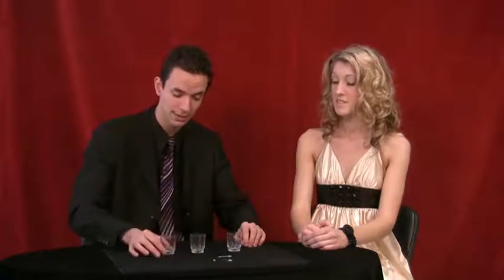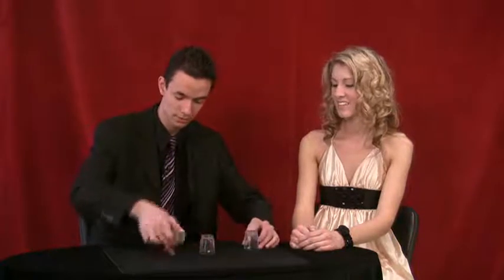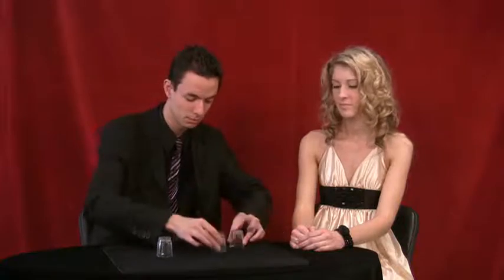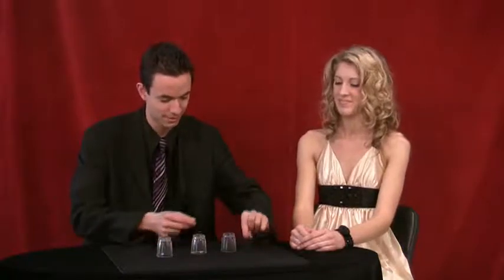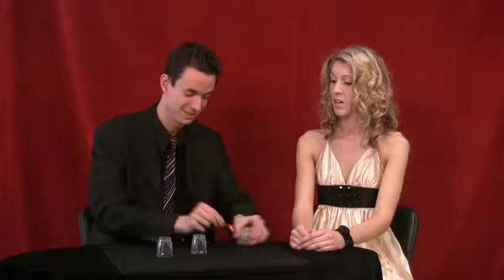Got A Light? by Matt Wayne - DVD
Matt Wayne's Got a Light? is a classic effect with a high-tech twist. Challenge your audience to "find the pea" among three clear shot glasses. One glass contains a green LED, the other two contain red LEDs. The audience attempts to track the green light but may find it's not as easy as it sounds!

Matt wanted to create a routine that offers all of the impact of a cups-and-balls, monte, or three-shell-game routine with none of the sleights or tricky angles. Tested and refined in front of live audiences for years, Got a Light is perfect for use in restaurants, bars, close-up, parlor, strolling and more. The entire routine fits into your pocket and plays big, thanks to the high-quality, super bright LED lights.

check out your local magic shop for this amazing DVD